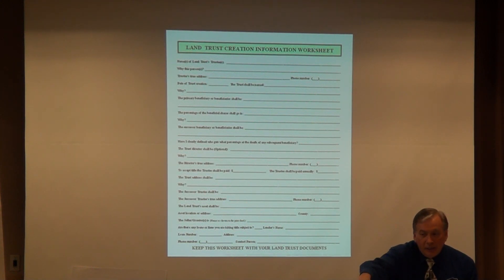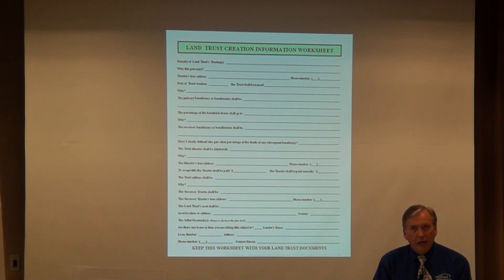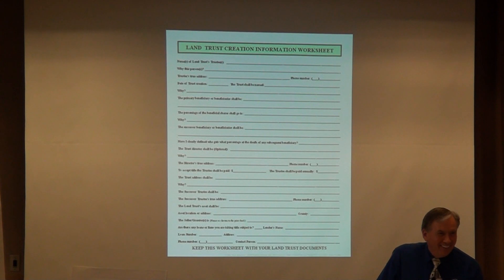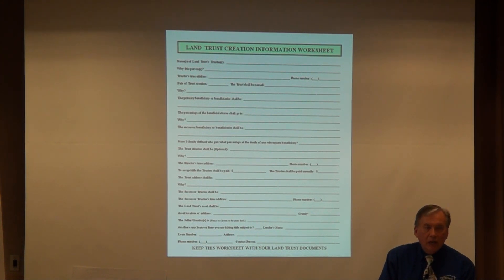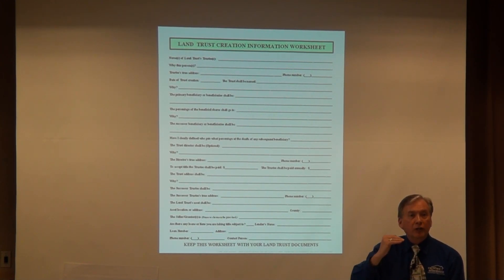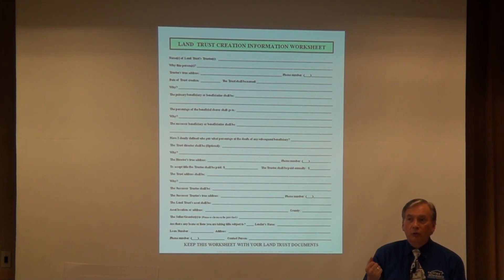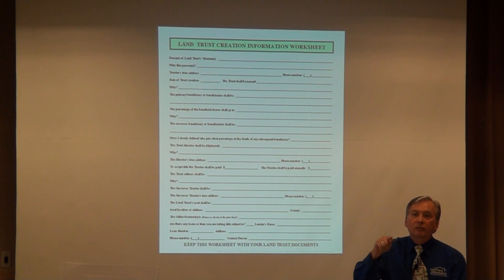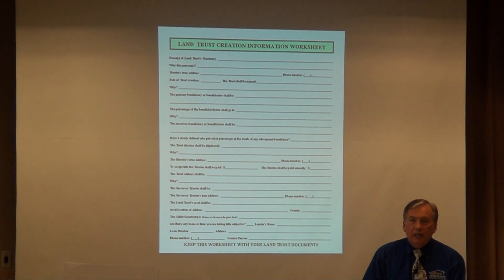Event 05 23/2015 by Lou Brown - Part 14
"Hands On Implementation of Trusts for Asset Protection & Creative Real Estate" by Lou Brown